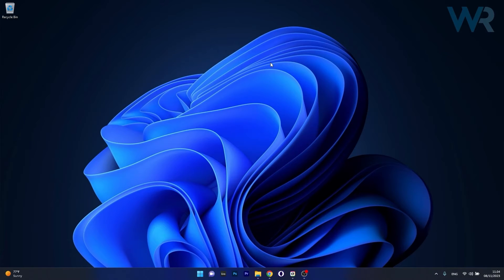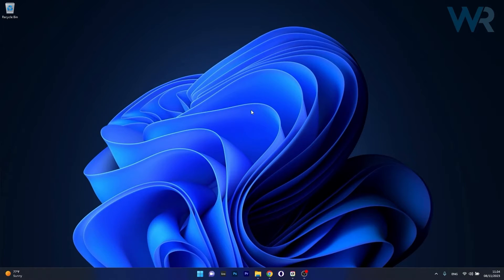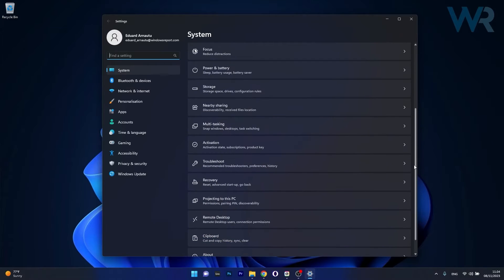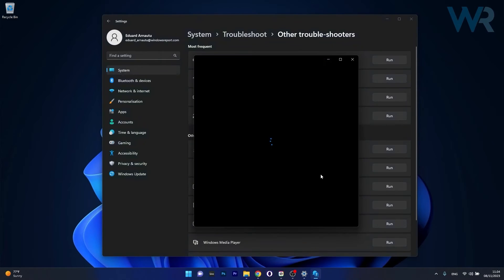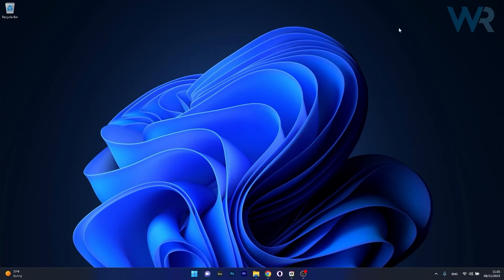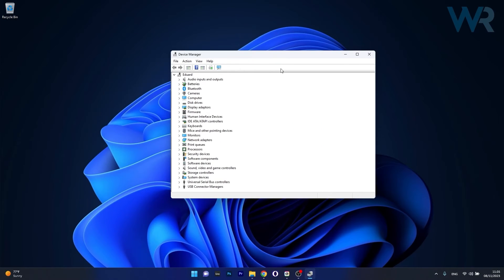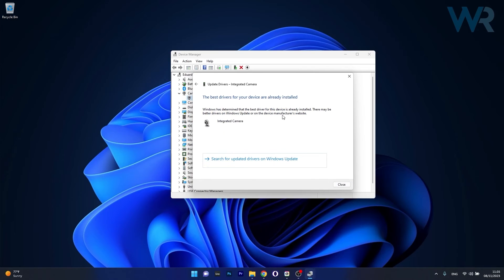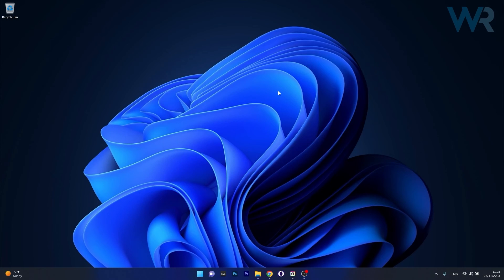How to Fix Your Laptop Camera Not Working on Windows 11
0:00 - Intro
0:11 - Methods